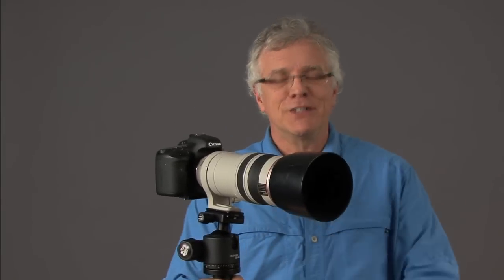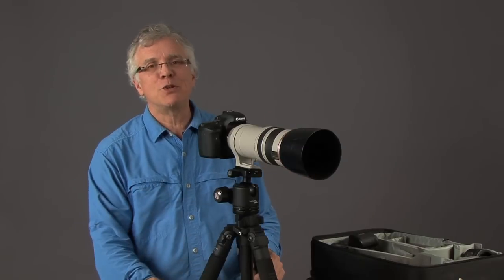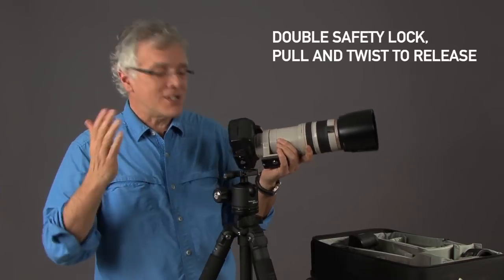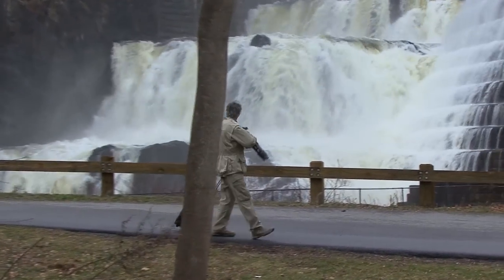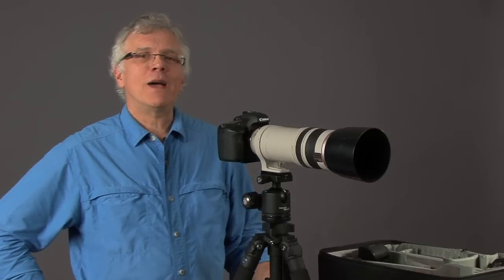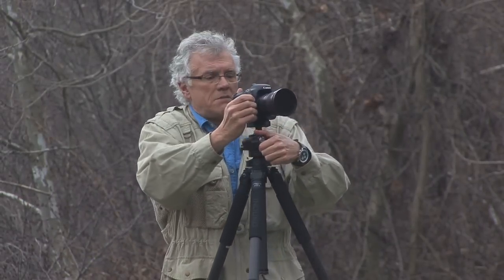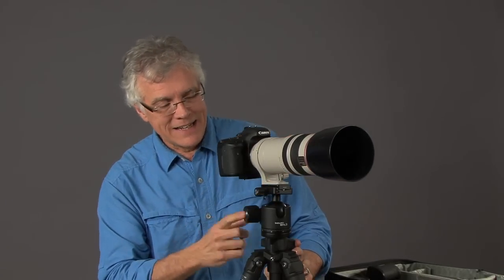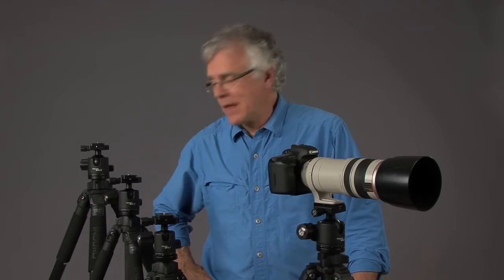Rick Sammon on Induro BHL Low Profile Ballheads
Induro BHL low profile BallHeads provide support with exceptionally high load capacities. Oversized head lock knob with unique integrated lock limiter tension control, independent panning action lock and much more. Features an Arca-Swiss style quick release system with double safety lock and built-in bubble level for maximum flexibility.